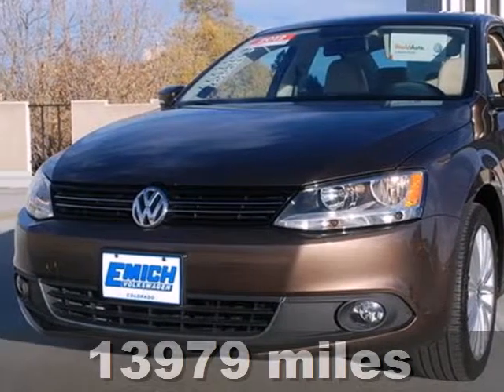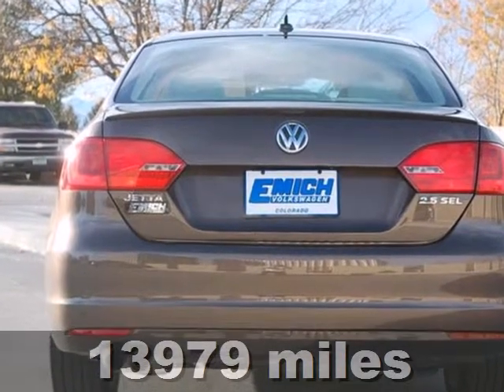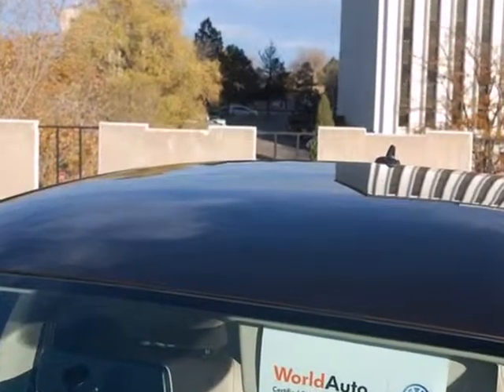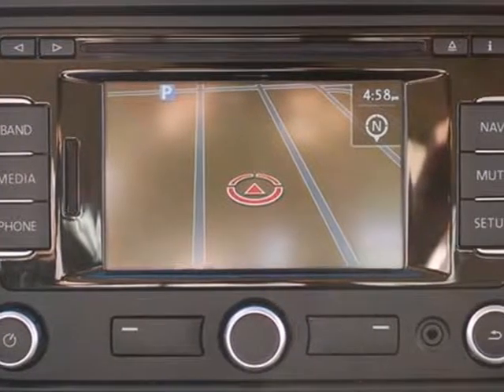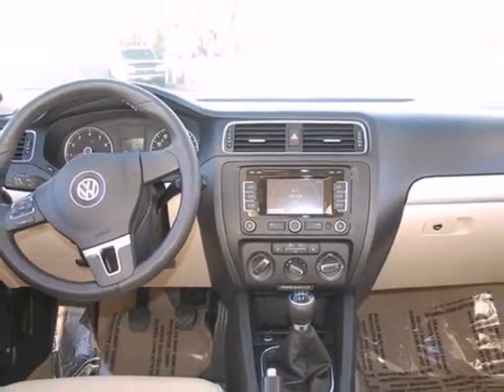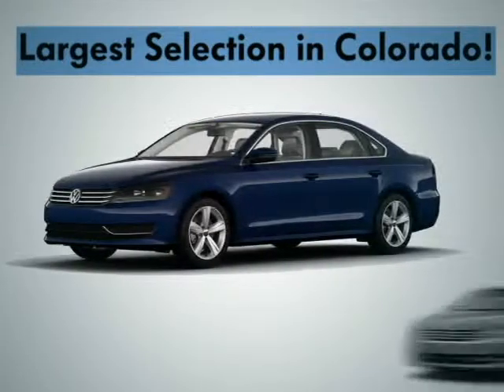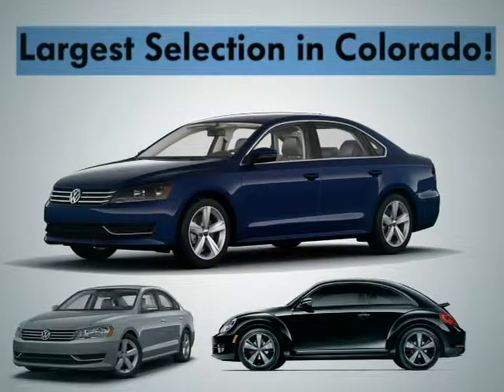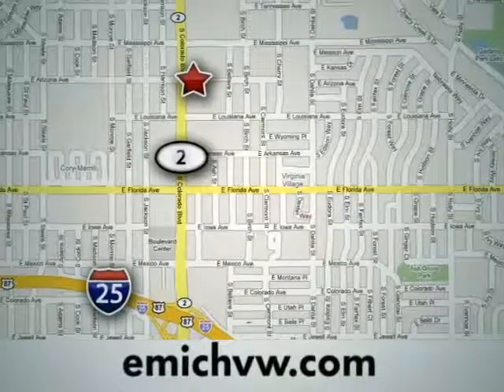2012 Volkswagen Jetta P5658 in Denver Englewood, CO 80246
If you are looking for real value on a great used car, Emich Volkswagen invites you to come in and test drive this 2012 Volkswagen Jetta, stock# P5658. We are conveniently located near Denver Englewood, CO and known for our great selection, reliability and quality. Come take a look at this 2012 Volkswagen Jetta today.

Emich Volkswagen
1260 South Colorado Blvd
Denver Englewood CO, 80246

Sales:
Monday through Saturday
8:30am to 9:00pm

Service and Parts:
7:00am to 7:00pm
Saturday
8:00am to 4:00pm